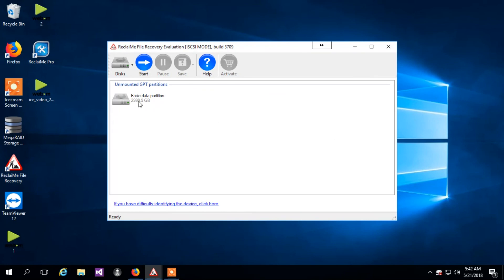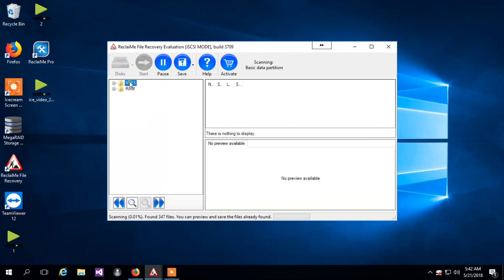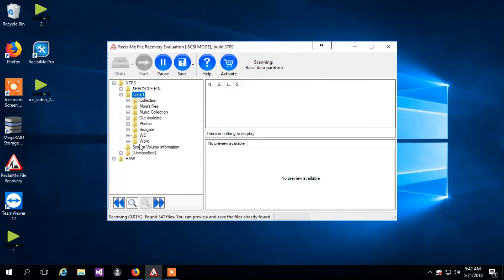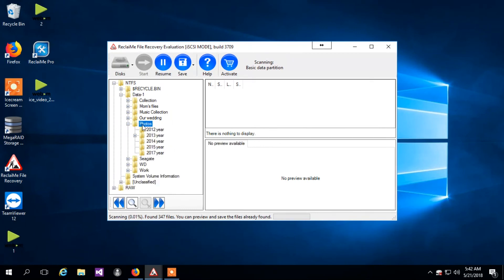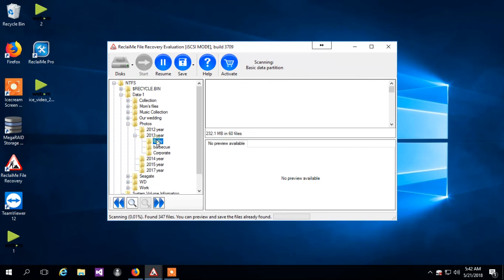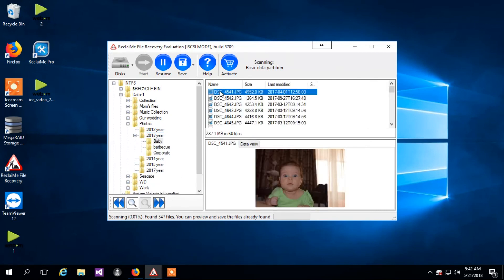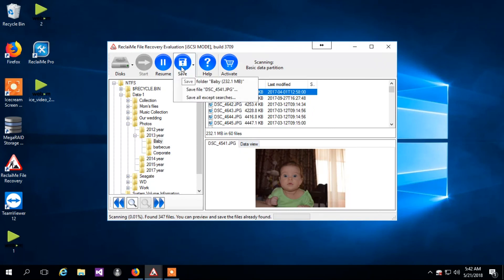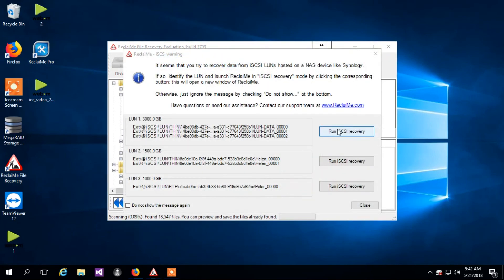Synology NAS Recovery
In this video I will show you how to recover data if your Synology NAS device failed. You will see how to connect the drives right to the motherboard and the workflow of the recovery by ReclaiMe File Recovery.